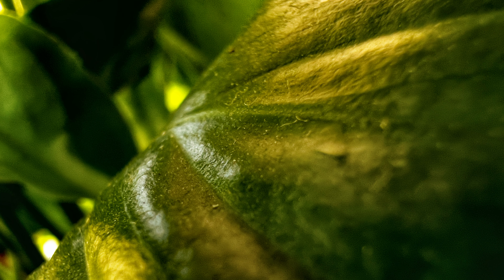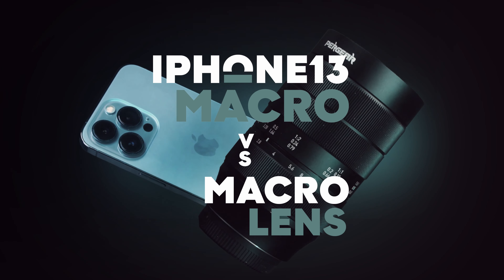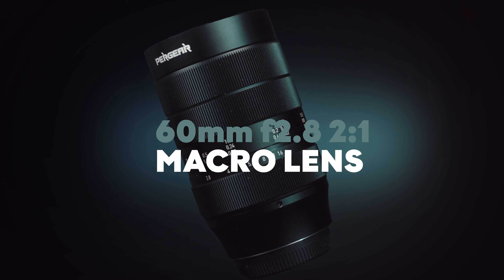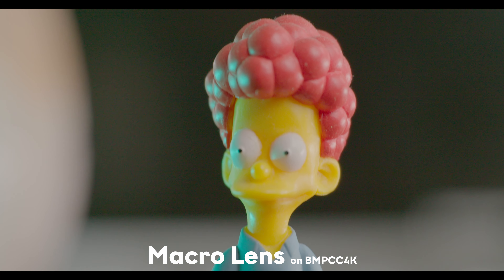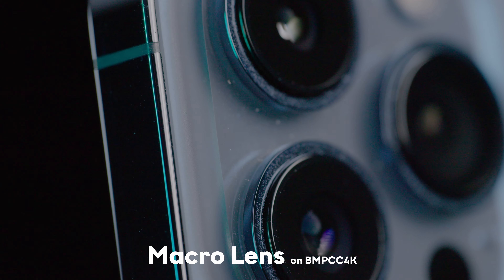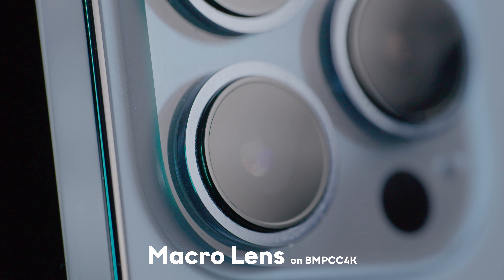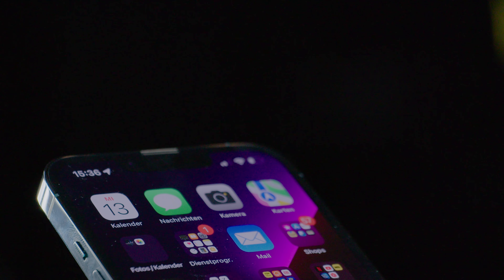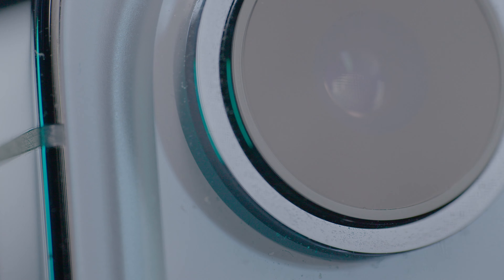iPhone 13 Pro Macro vs Real Macro Lens Comparison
The iPhone 13 Pro is the first iPhone, that has a Macro Camera  Lens integrated. Im actually excited to try it out, and see what kind of Photos and especially Videos I can get with it. And if it is good, im going to compare it to a Macro Lens that is mounted on my Cinema Camera. Unfair? Lets find out. This is iPhone 13 Pro Macro vs Real Macro Lens

Products in Video:
Apple iPhone 13 Pro
Gear I Use to Make Videos:
1.Pocket Cinema Camera 4k
1.5 Sony Alpha 6100 KIT
2. Sigma 18-35mm
2.5 Sigma 16mm
3.Primary Microphone
3.5 Shure mv7
4.Vlog Microphone
5. Studio Microphone
6. Awesome RGB Light
7. Key Light Godox SL-60
8. Awesome Softbox
9. Another Great RGB Light
10. Iwata Master S Tube Light